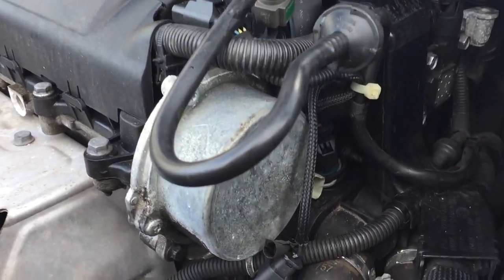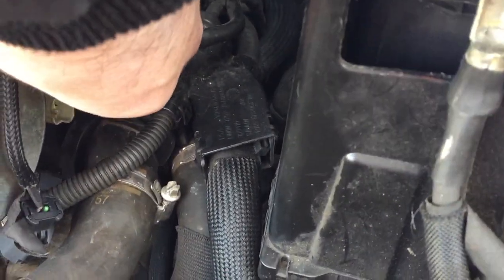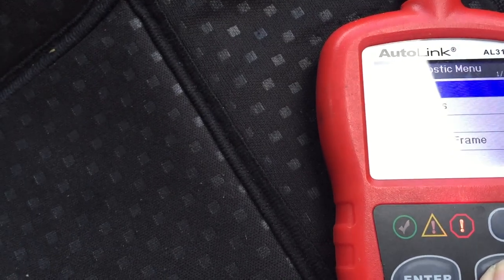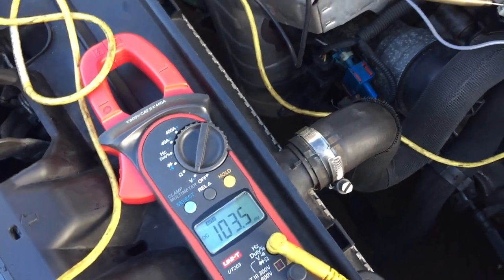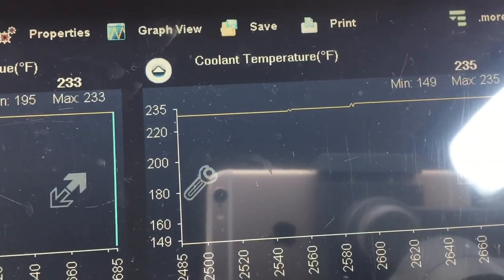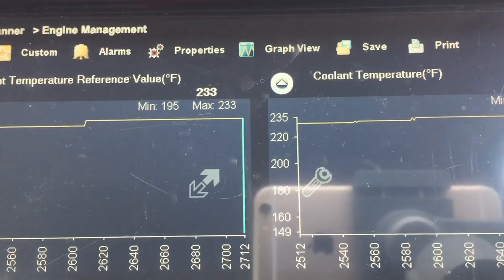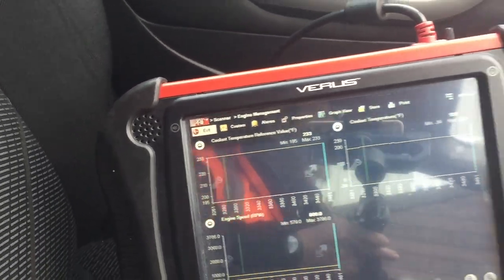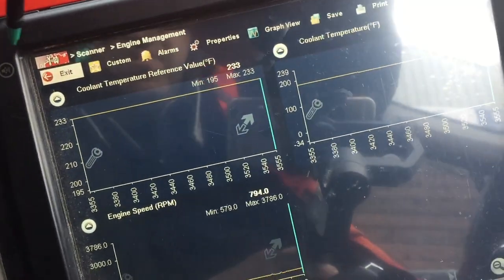Peugeot 308 - Overheating - no fan control from ECM! Part 2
Peugeot 308 over heating erratic fan control